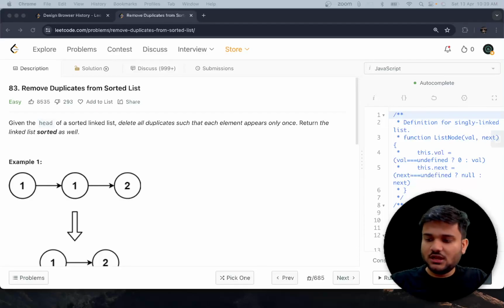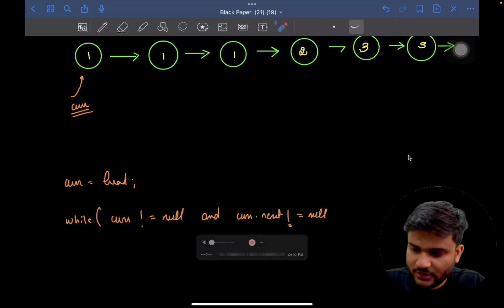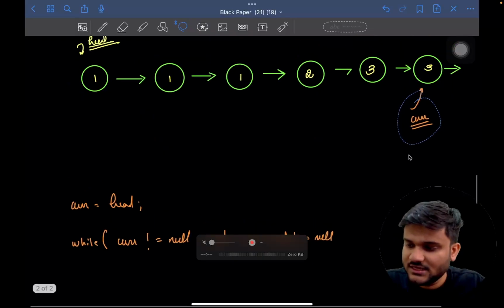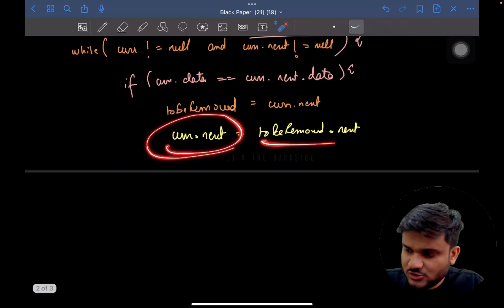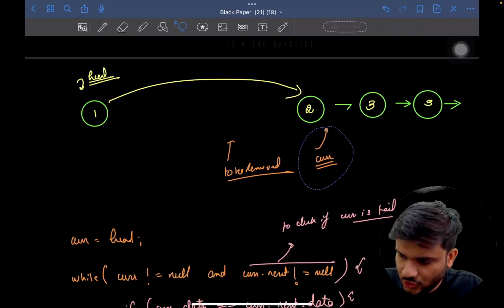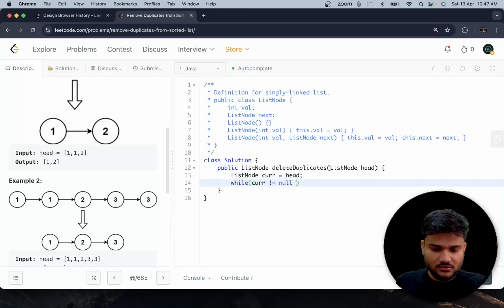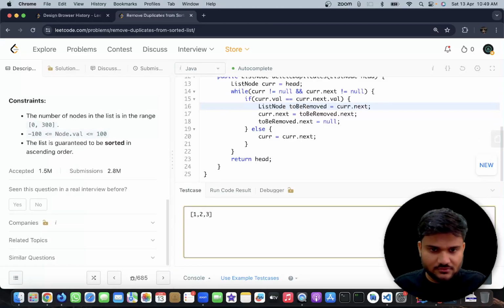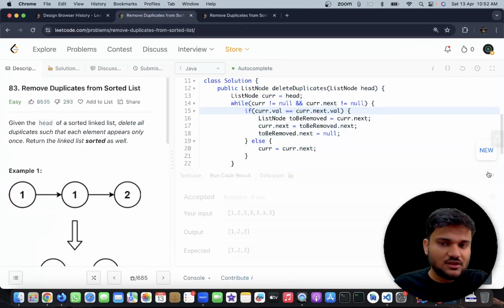Remove Duplicates from Sorted List | LL Series Part 8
Starting a brand new Linked List series — completely FREE 🚀
If you’ve struggled with pointers or never truly understood linked lists, this series will break it down from scratch with real problem-solving. Let’s master DSA together 💪